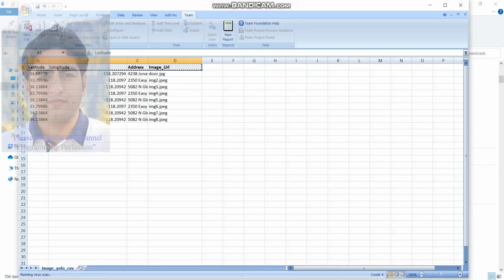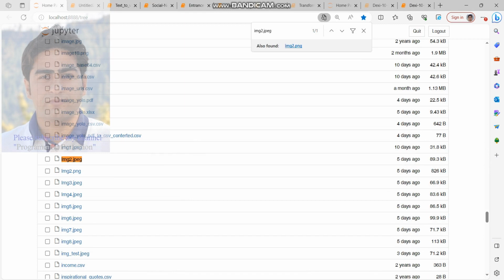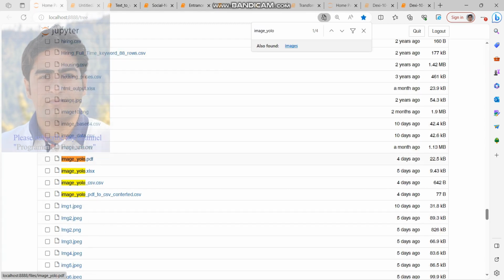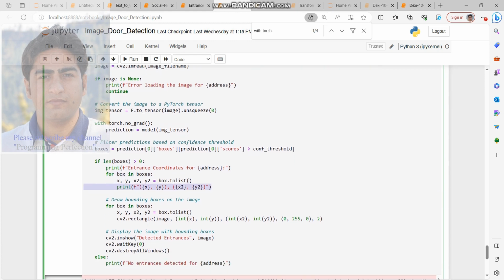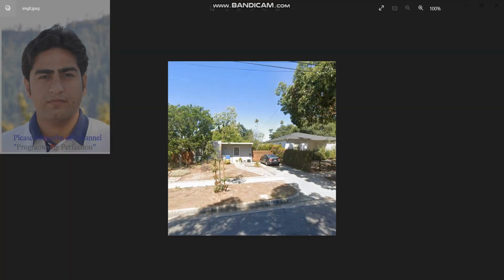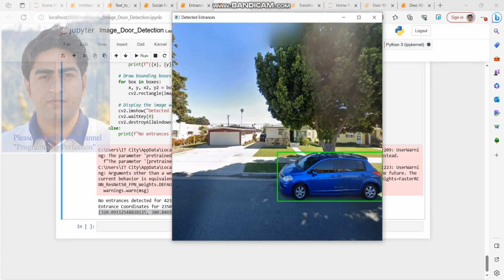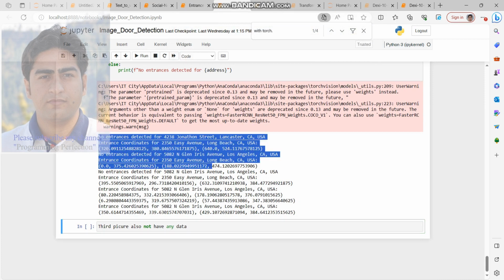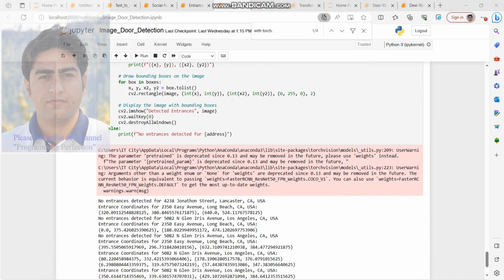Door Detection with R-CNN model in Python